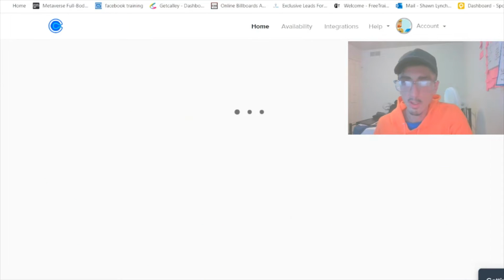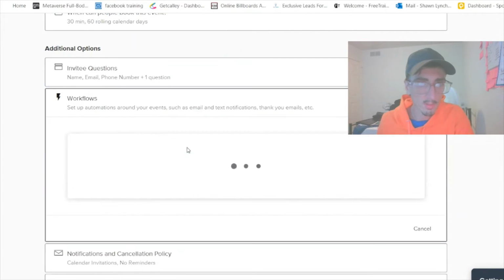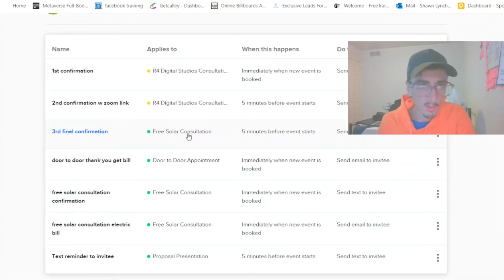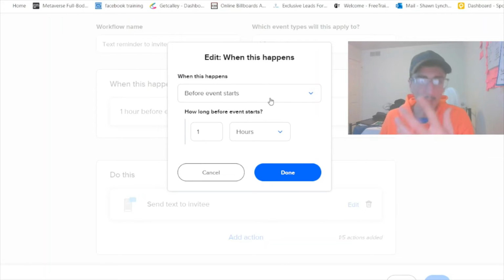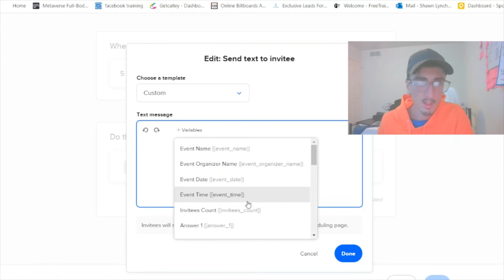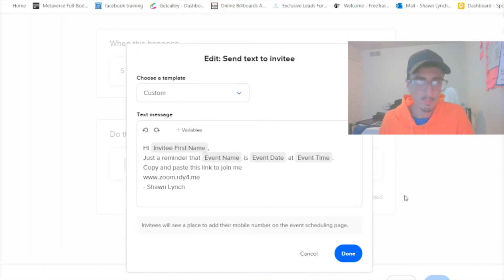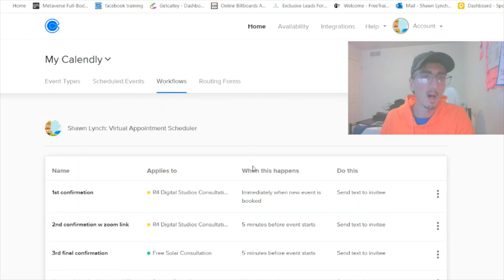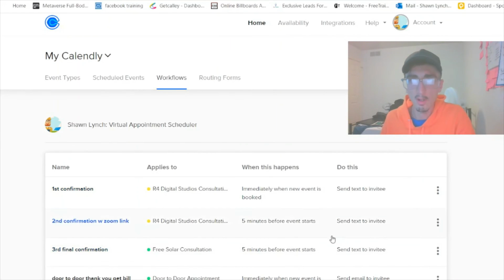Calendly for Online meetings: Workflows just Work. [ways to set sticky appointments]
DAILY DIGITAL
             READY?
If you use Calendly to book meetings or schedule new clients... Make sure you get a PRO or PREMIUM account and take full advantage of the workflows and routing forms.

    They are crucial for building trust, and engaging your customers to get excited about working with you. I'm really happy that Calendly just rolled out Analytics and now you can actually believe that your workflows are working, then optimize them based on audience behavior!! Thank you calendly its about time!!

        Calendly also has a mobile friendly app, that I use to constantly keep track of my events!